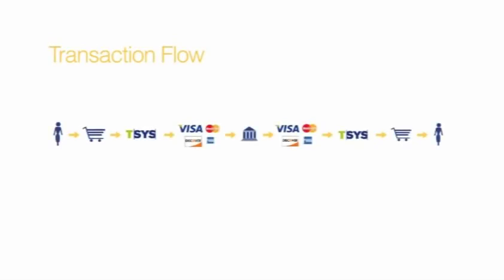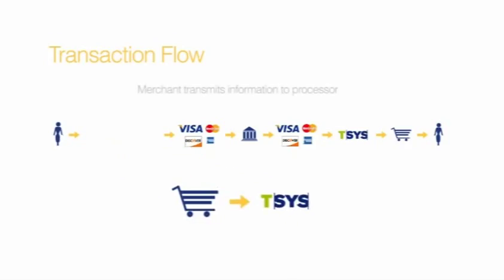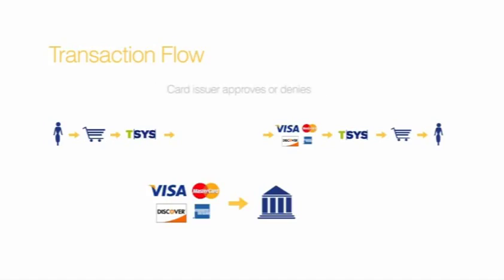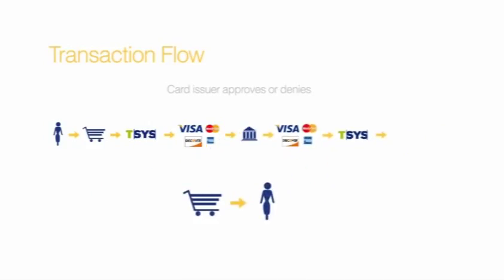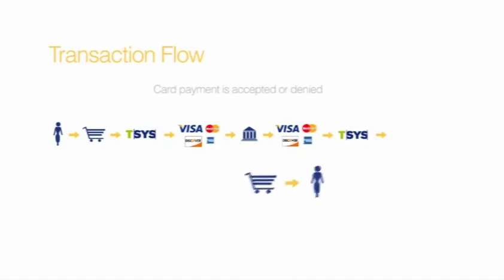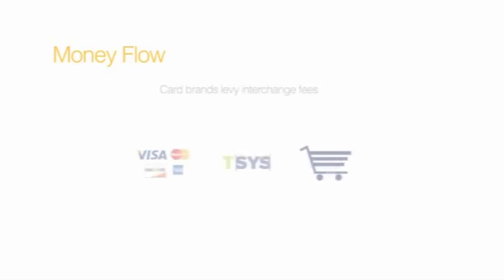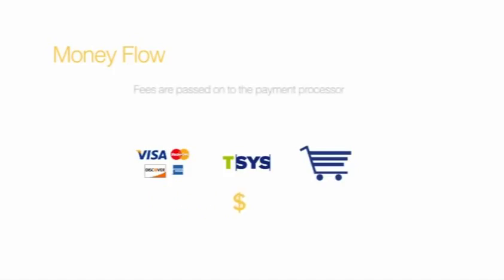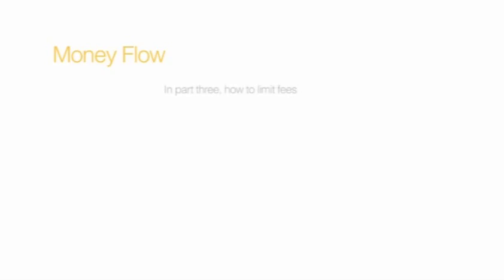Follow the Money - TSYS Merchant Solutions